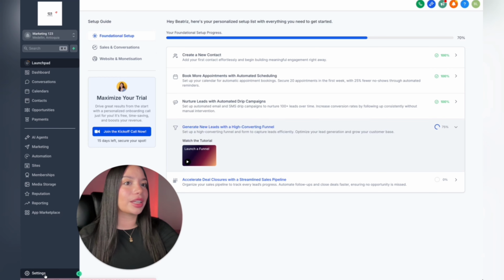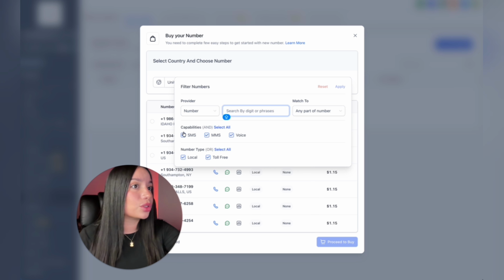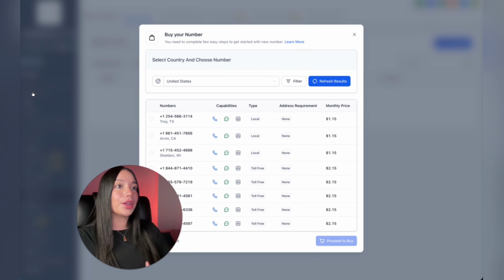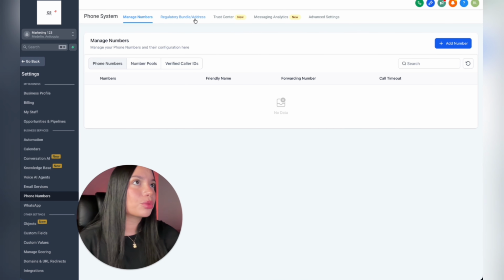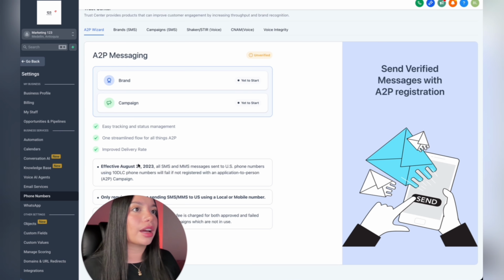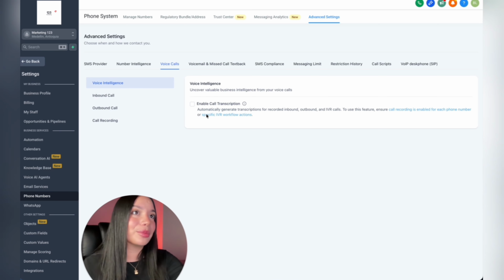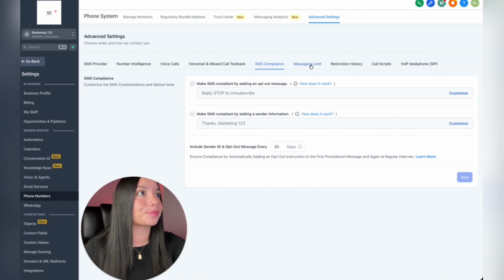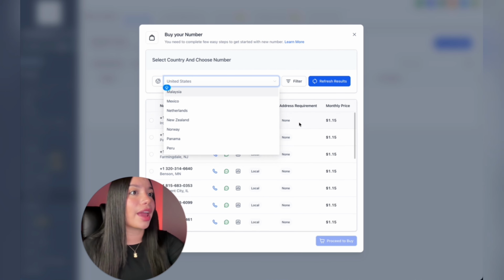GoHighLevel Phone Number Setup (Agency & Sub-Accounts 2026)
In this video, I walk you through how to set up a phone number inside your GoHighLevel sub-account so you can start sending SMS and making calls.

This is a key step if you’re using GoHighLevel for automation, lead follow-up, or client communication.

I’ll show you exactly how to:

- Add a phone number to your sub-account
- Connect it properly inside GHL
- Make sure it’s ready for SMS and calls

If you’re just getting started or setting up a new account, this will help you avoid common issues and get everything working correctly.

● full course which won first place in the GoHighLevel course contest